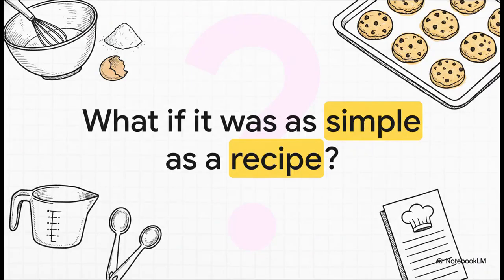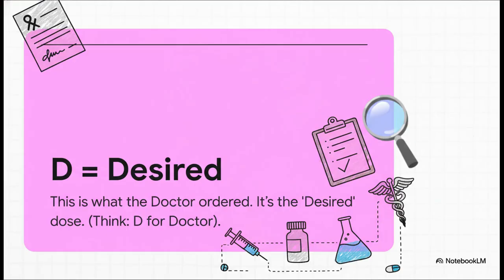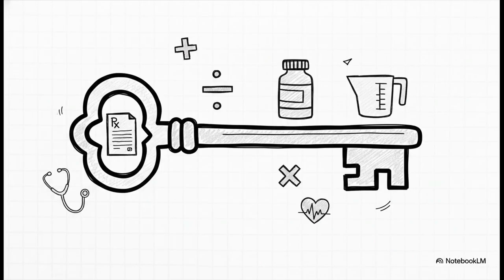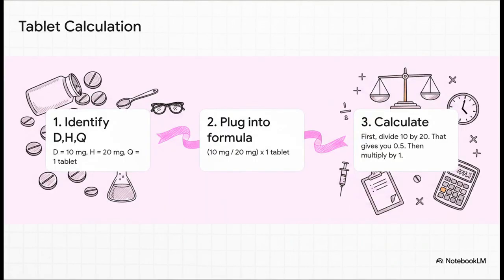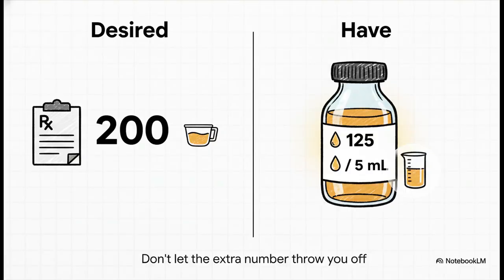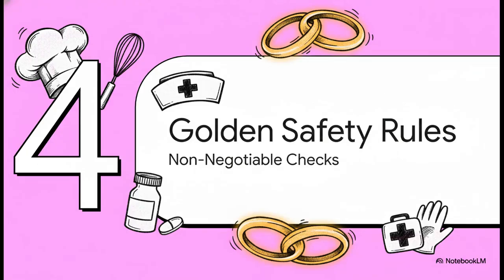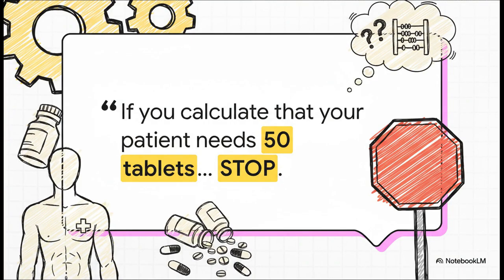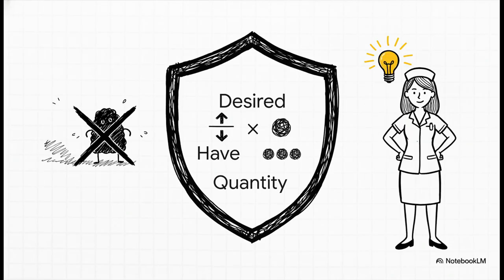LPN Math Made Easier Desired over Have.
In this educational video, we dive into Nurse Math Dosage , covering topics like Desired Over Have x Quantity. Whether you're an LPN or aspiring nurse, this video will help you master the art of dosage math using the this simple calculation. Say goodbye to confusion and hello to easy dosage math! Watch, learn, and share to help others improve their skills in medical dosage calculations.